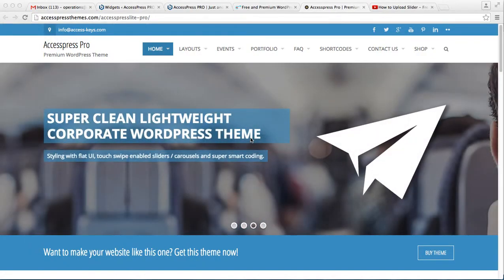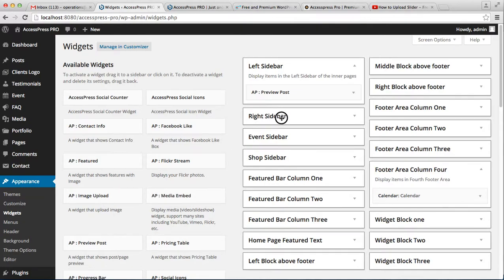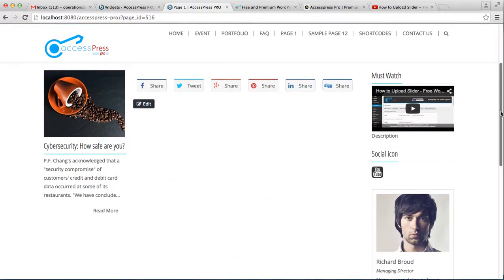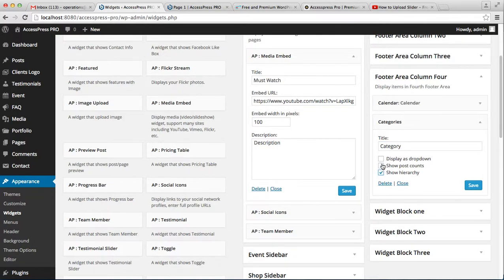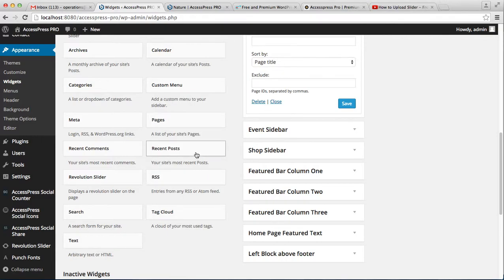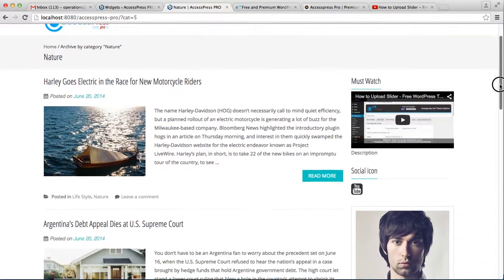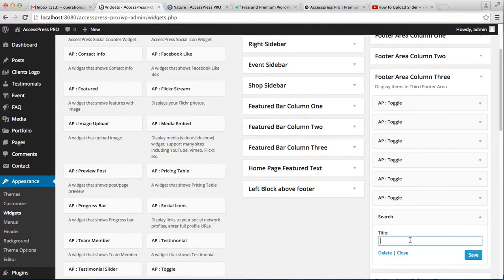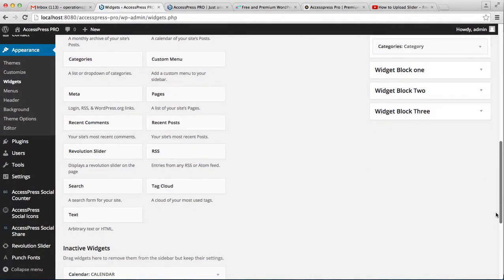AccessPress Pro - How to Add Pages, Post, Media Embed, Categories and Search | WordPress Tutorial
6 premium WordPress themes well suited for all sort of websites. Professional, well coded and highly configurable themes for you.

55+ premium WordPress plugins of many different types. High user ratings, great quality and best sellers in CodeCanyon marketplace.

8Degree Themes offers 15+ free WordPress themes and 16+ premium WordPress themes  carefully crafted with creativity.